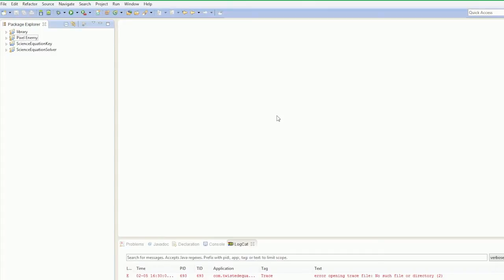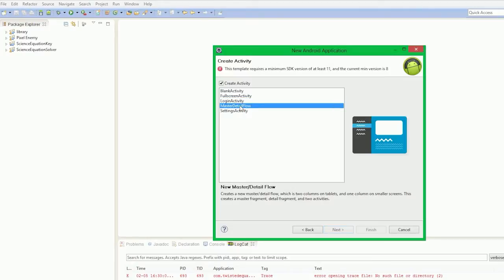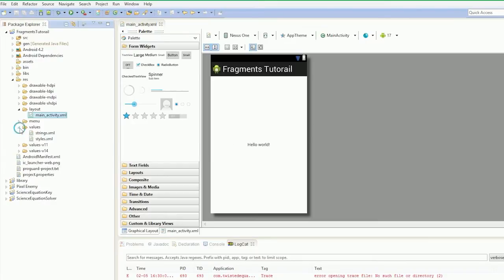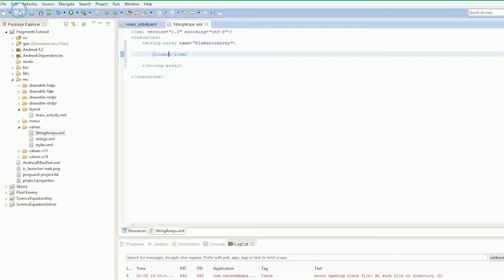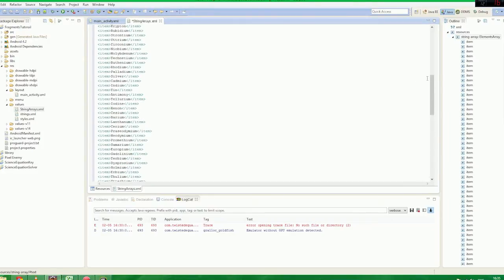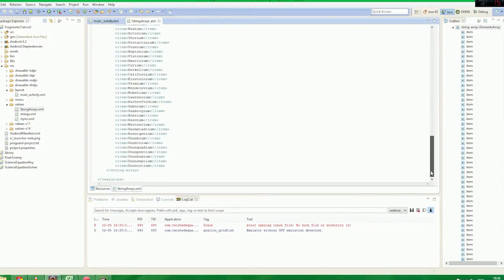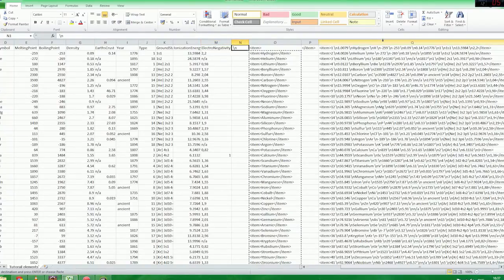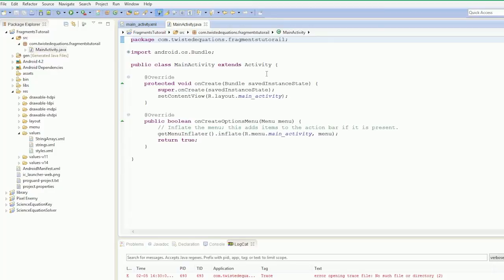Android 4.0 Tutorials - 32. Fragments Revisited - Part 1 Setting up the project